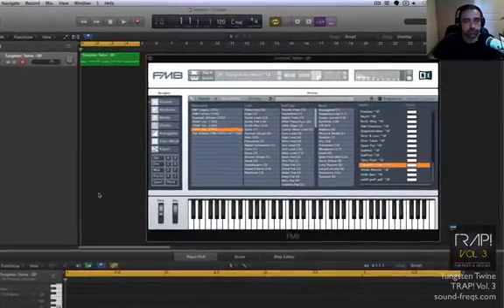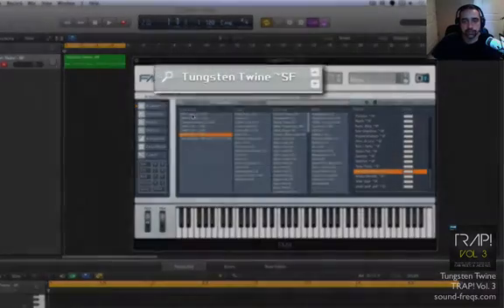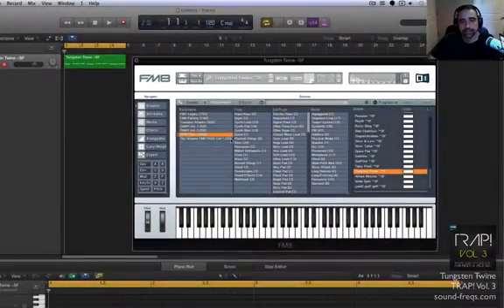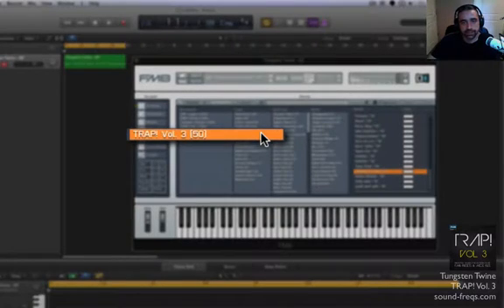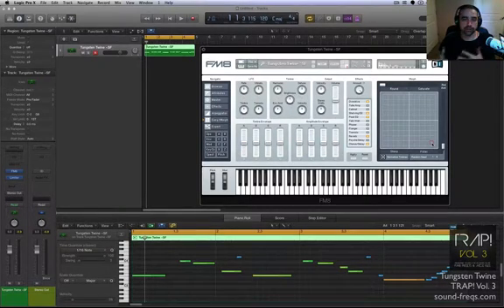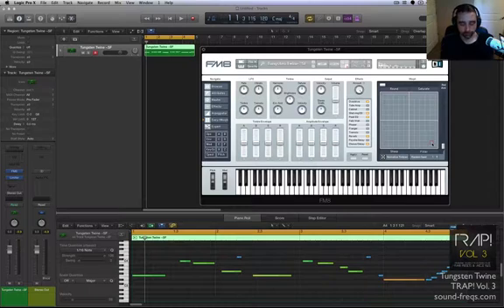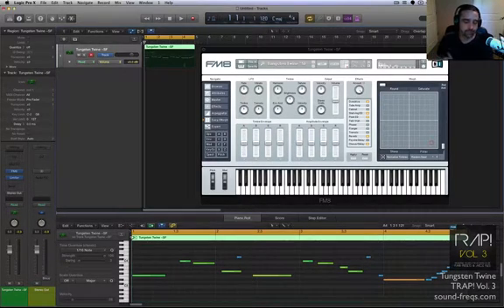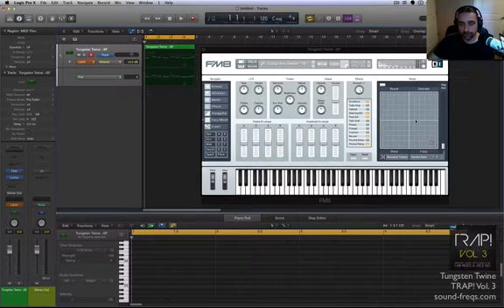Capturing Automation For Multiple Parameters At Once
This quick video explains how to capturing automation information for multiple parameters at once using the patch Tungsten Twine, found in our TRAP! Vol. 3 collection for FM8. This can be not only a huge time saver, but can also keep you focused on creating, rather than managing, your project.

Grab all three volumes of the TRAP! Series for FM8 from the SoundFreqs website now!